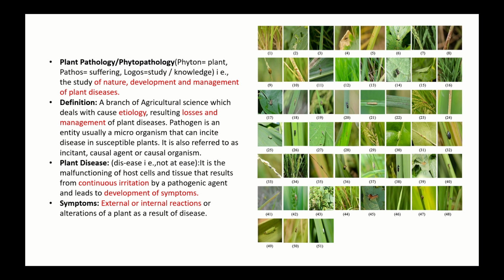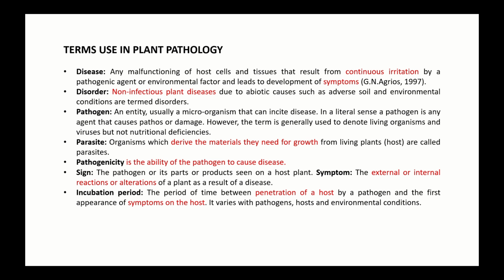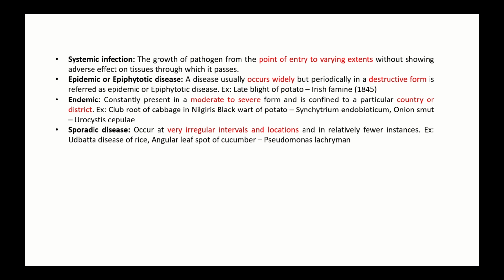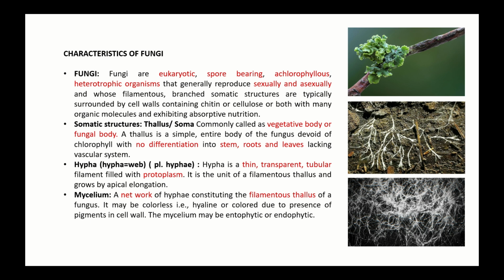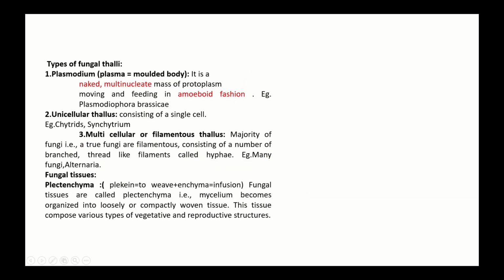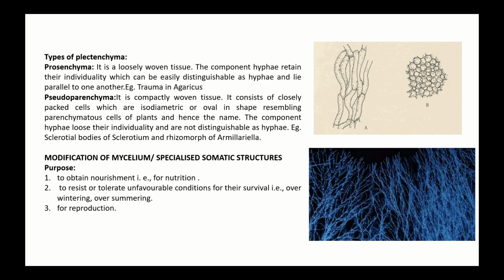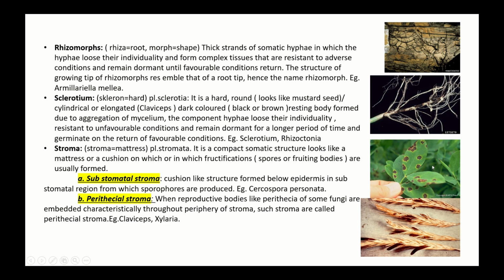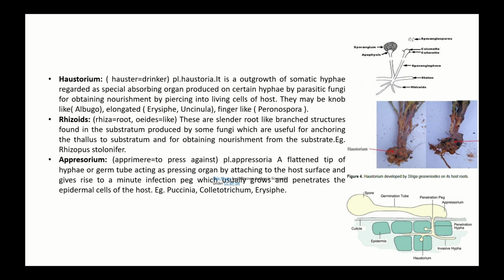L-1 DISEASE OF FIELD AND HORTICULTURAL CROPS AND THEIR MANAGEMENT || PLANT PATHOLOGY || 4TH SEM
Tags -
Disease of field and horticultural crops and their management
Disease of field and horticultural crops and their management 1
Disease of field and horticultural crops and their management English
Plant pathology.
Plant pathology BSc agriculture.
Plant pathology BSc 2 year
Plant pathology English.
Plant pathology introduction.